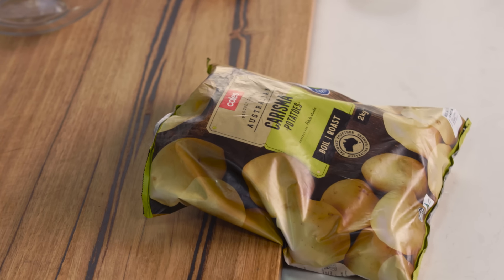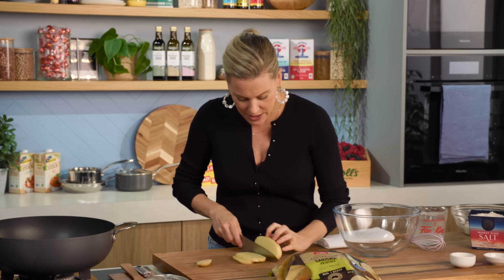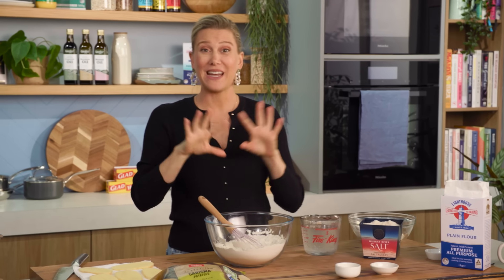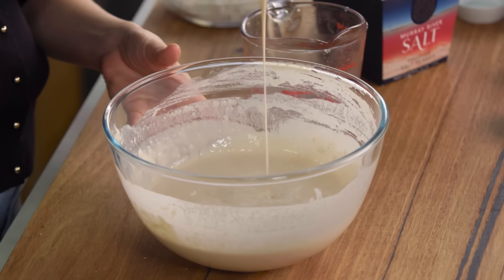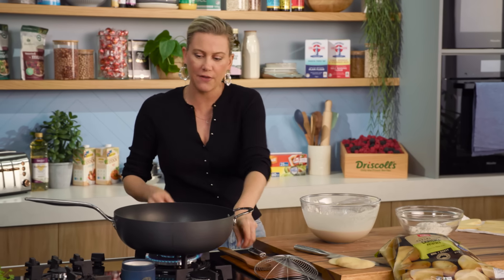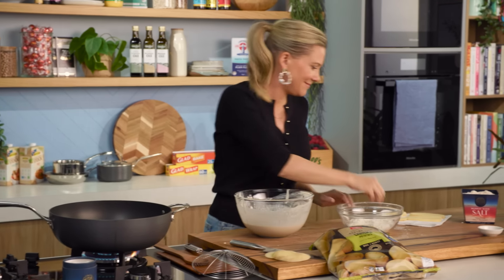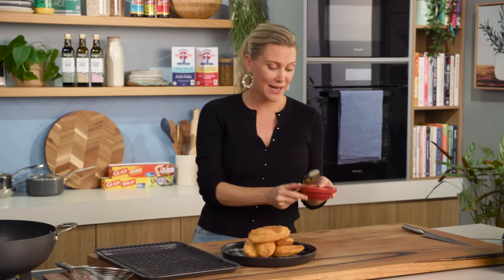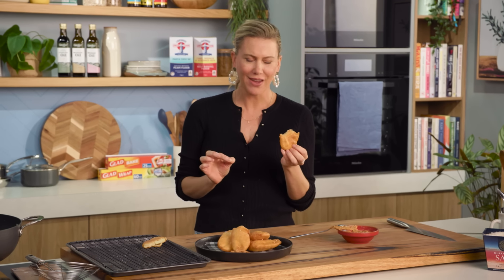Potato Scallops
Ingredients:
2 large all purpose potatoes, cut into 1 cm slices
300g plain flour, plus extra for dusting
2 tsp baking powder
1 tsp salt
½ tsp paprika
1 tsp garlic powder
700ml sparkling water, icy cold
2L safflower oil or vegetable oil, for frying
Salt, to season
Chipotle mayo, for serving